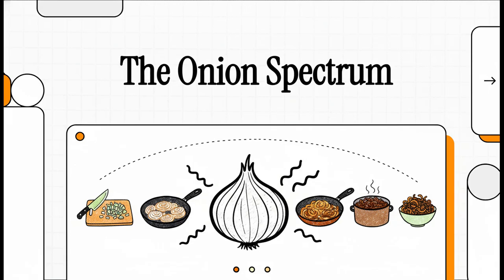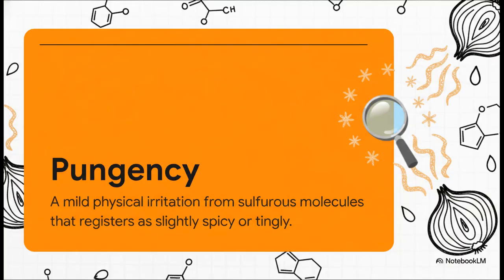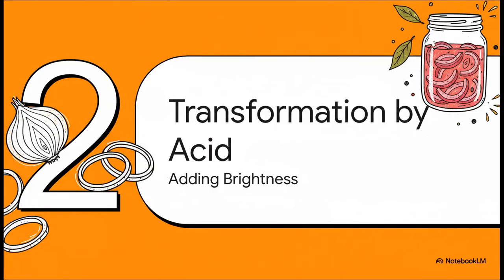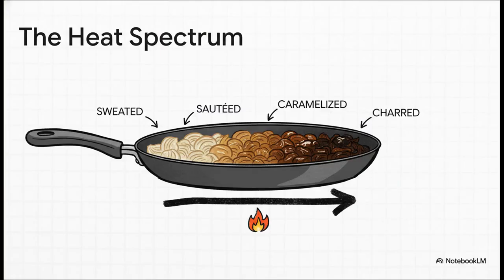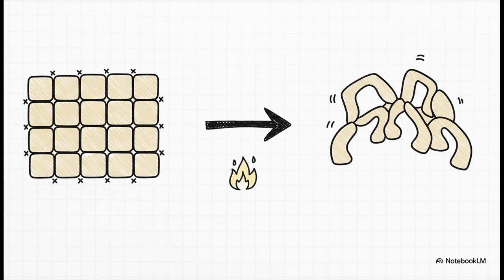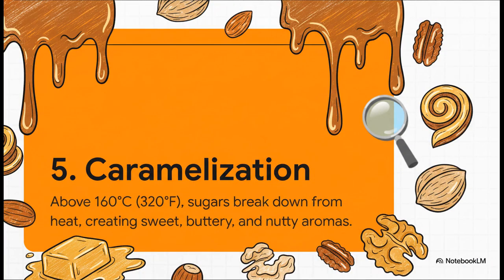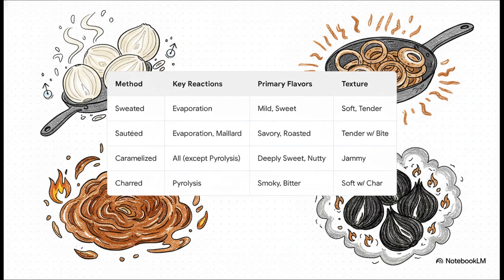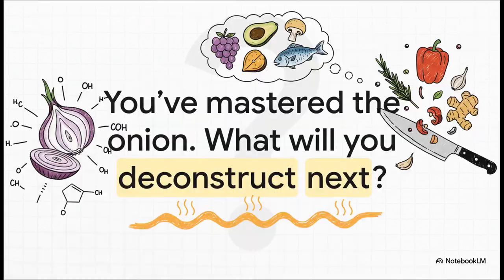The 6 Levels of Onion Cooking: From Sharp to Sweet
Discover the science behind cooking onions perfectly! Learn how heat, time, and cutting techniques transform onions from sharp and pungent to sweet, caramelized, and complex. Explore chemical reactions like Maillard and caramelization, and taste the difference in raw, pickled, charred, and caramelized onions in dishes like tacos and grilled cheese. Perfect for home chefs looking to master onion flavors!CookingTips